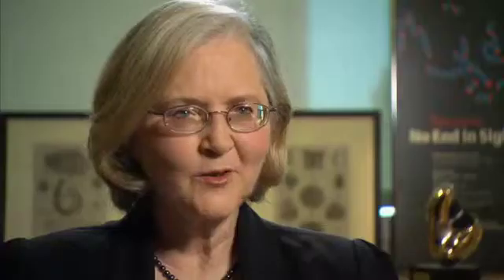What Are Telomeres? Elizabeth Blackburn, Ph D SD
In 2009, Dr Elizabeth Blackburn won the Nobel Prize for her discovery of telomerase, the enzyme that replenishes telomeres – biomarkers since called the greatest predictors of longevity. Since then, she’s been researching how diet, exercise and other lifestyle habits and interventions influence telomeres, and therefore our lifespan and our healthspan. Nutrients for your telomeres